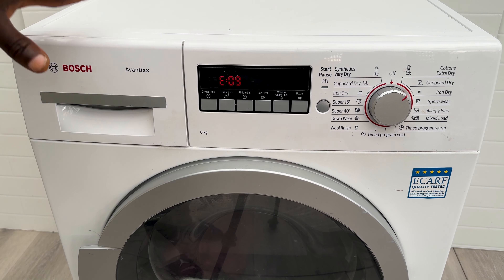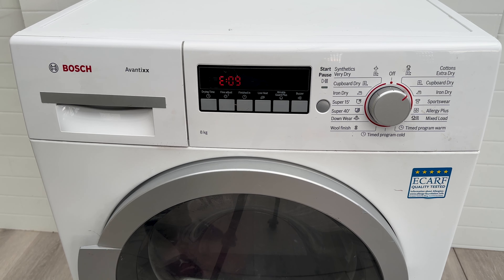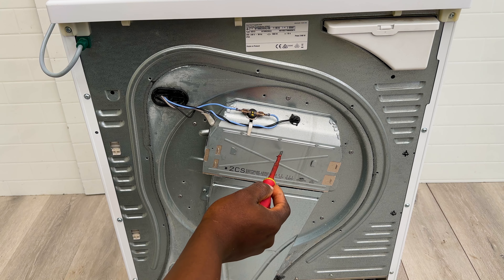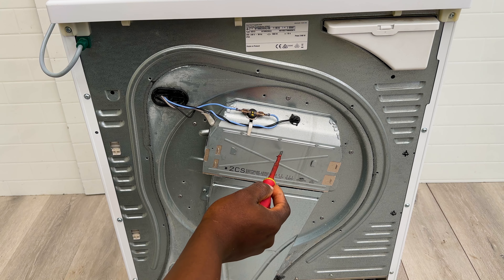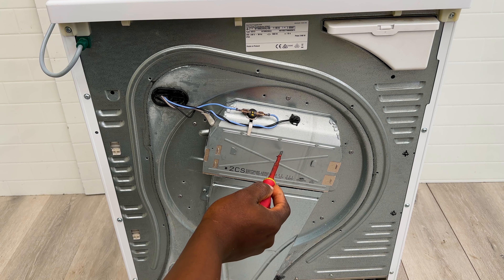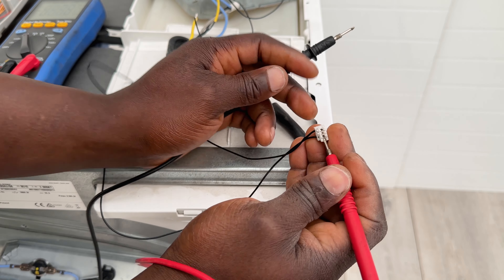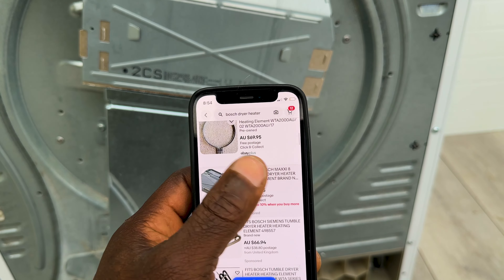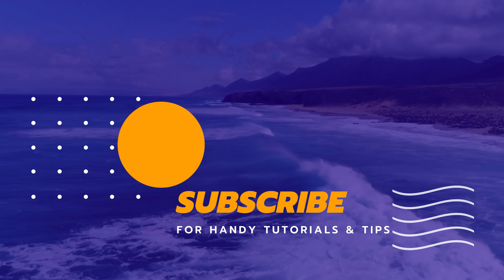Bosch Dryer Error E09 Fault Repair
A walkthrough of how to fix Bosch E09 Error Code on a Dryer. This will apply to most Bosch Condensor dryers. If your dryer is not heating properly or ends up showing this E09 Fault Code this diagnosis and fix will help.